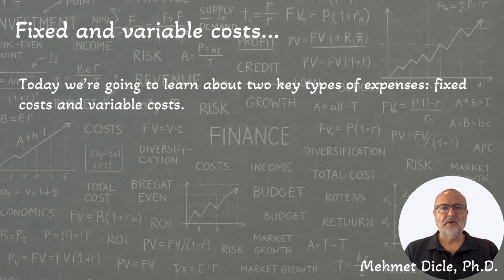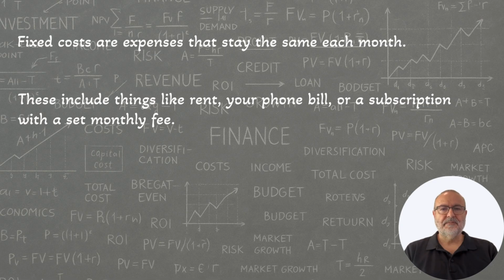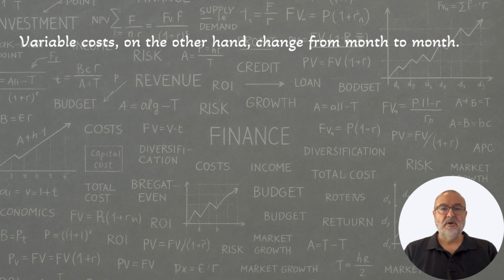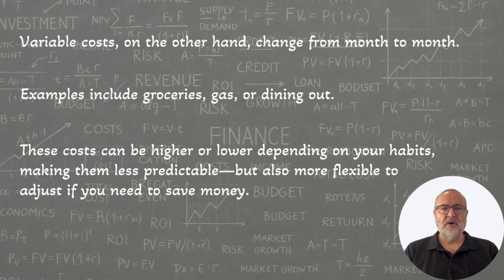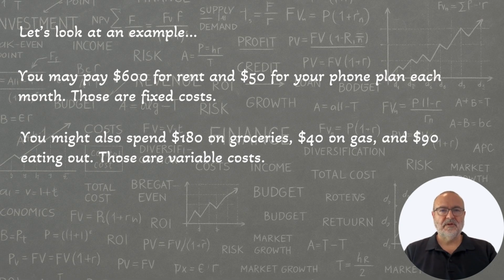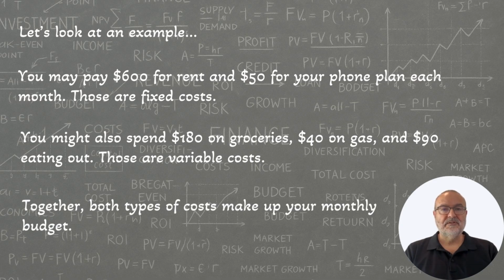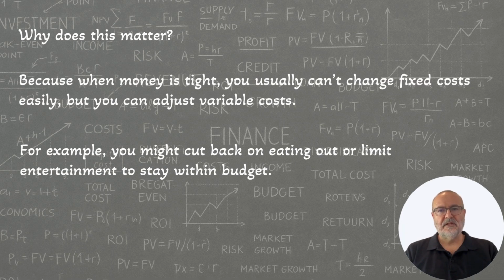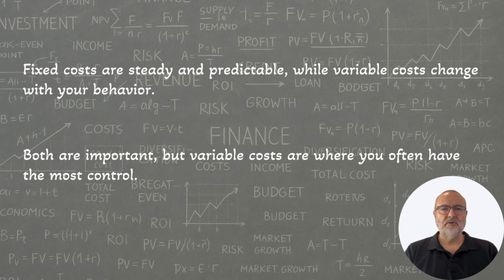Financial literacy: Fixed and variable costs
📊 Fixed vs. Variable Costs | Smarter Budgeting Made Simple

This lecture explains the difference between fixed costs and variable costs, a key concept for creating realistic budgets and making informed financial decisions. Students learn which expenses stay the same each month—such as rent, tuition, and loan payments—and which expenses fluctuate, like groceries, transportation, and entertainment.

The lecture emphasizes why identifying fixed costs first helps determine minimum monthly obligations, while managing variable costs provides flexibility when money is tight. This distinction is essential for budgeting, saving, and avoiding overspending.